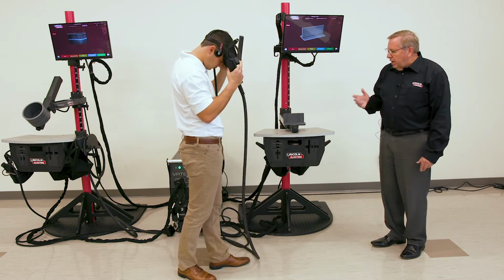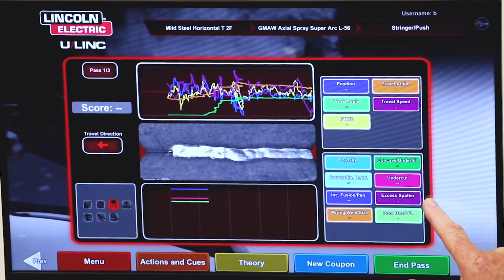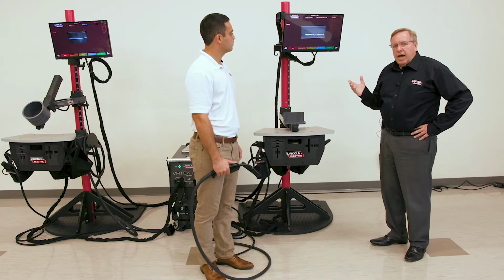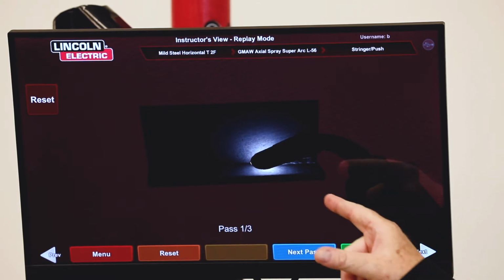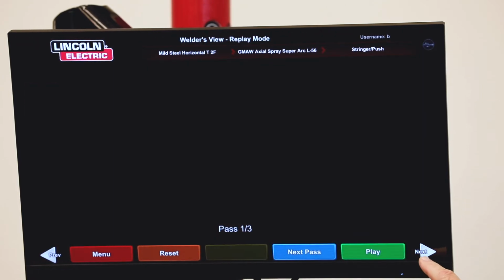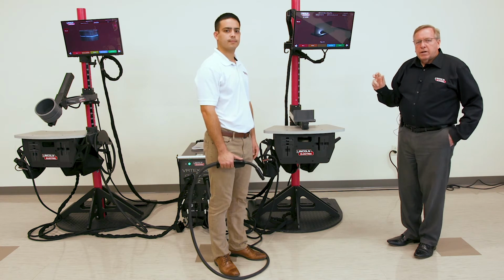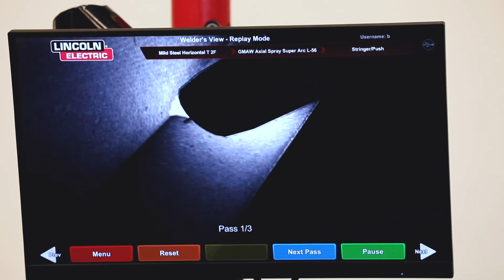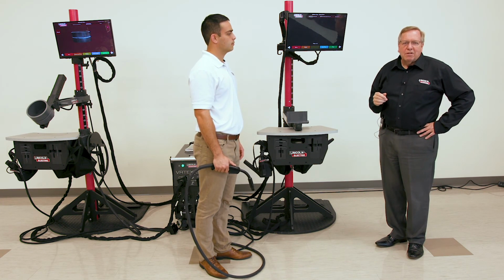Video 14 - The Replay Mode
• Screen View
Change the view on screen without distracting the welder

• Goggle View
You can watch the demo with the headgear just as if you were in the welding booth